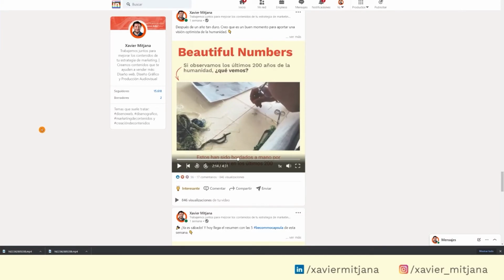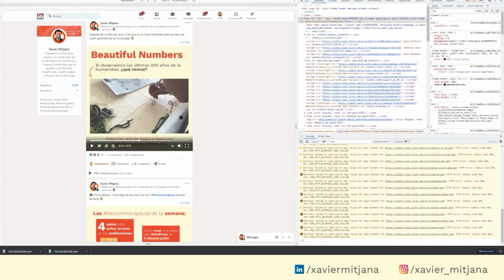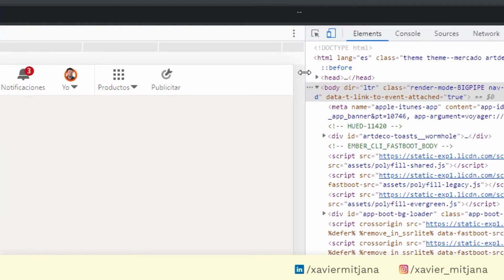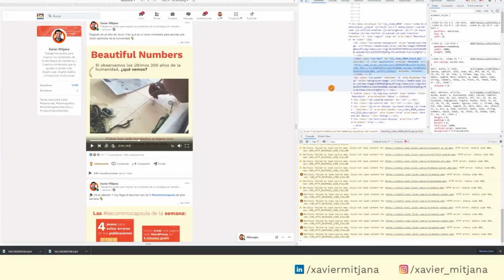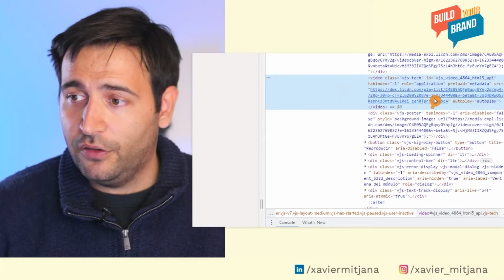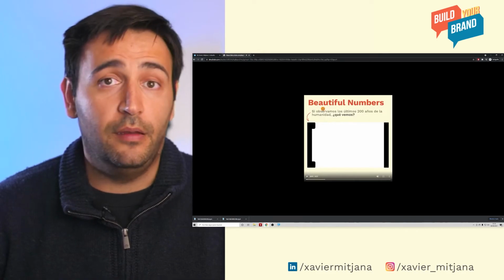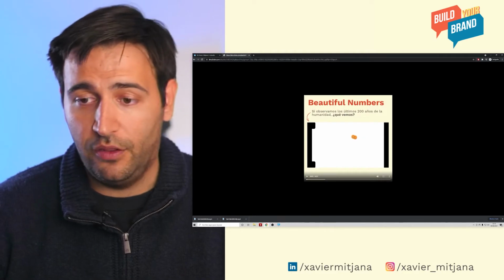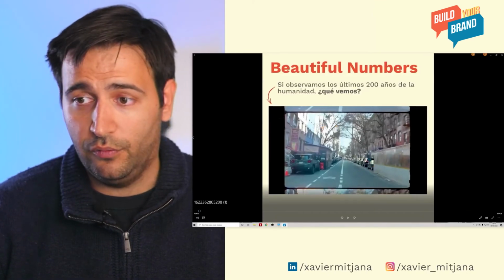How to DOWNLOAD a VIDEO from LINKEDIN (Easy and fast)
Have you ever had to download a video from LinkedIn?
Yes, you can and in a very simple way.

And is being able to download videos from LinkedIn can be very useful in situations such as:

✅ Recovering the video from a previous publication to repost it.
✅ Downloading videos from other users' posts to use them in our content curation strategy.

However, despite the fact that LinkedIn allows us to easily download images and documents from posts, downloading videos from LinkedIn will require us to be a bit more creative.

But even so, they can be easily downloaded without using any specific tool.

Watch the video, where I explain how to download a video from LinkedIn in 6 easy steps.

Learn how to optimize your LinkedIn profile with the Guide: How to Optimize your LinkedIn Profile in 10 steps.

Index of this video:

00:00 How to download a video from LinkedIn
00:40 The start of the tutorial on how to download a video from LinkedIn
02:21 Conclusions.